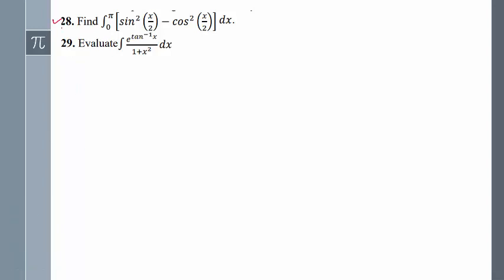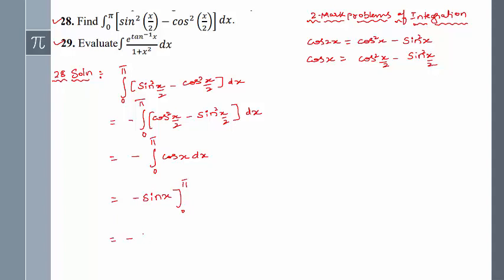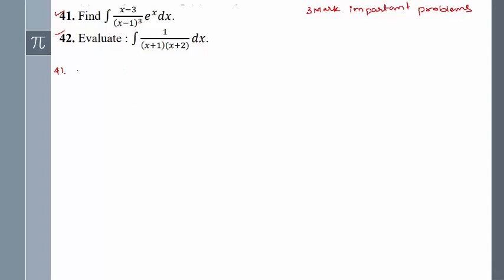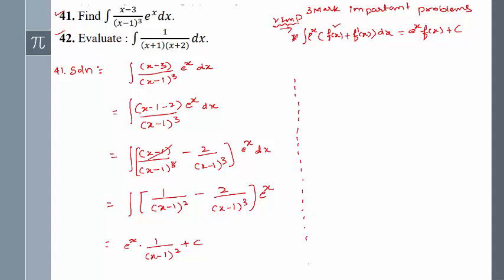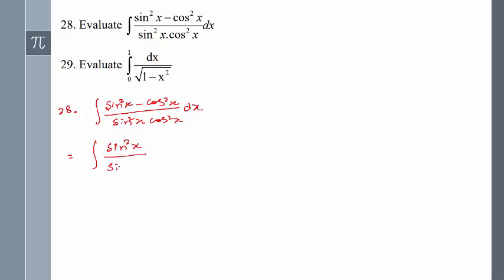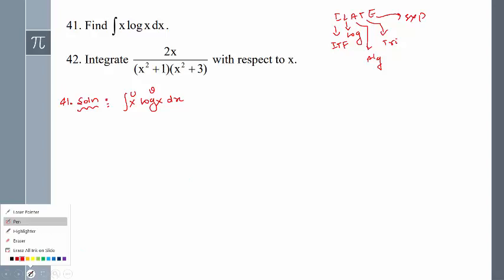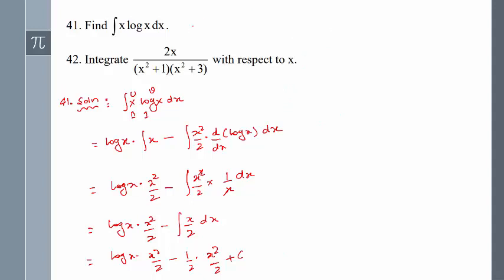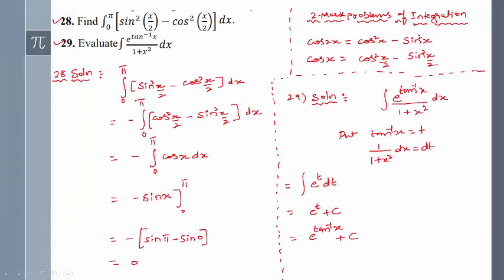INTEGRATION 2 AND 3 MARK IMPORTANT PROBLEMS PART 1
BOARD exam important problems.